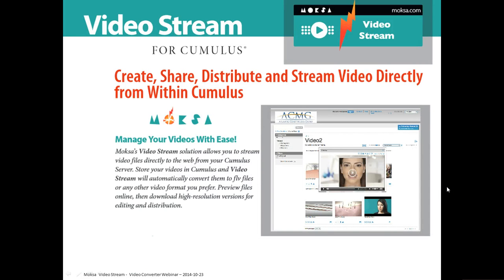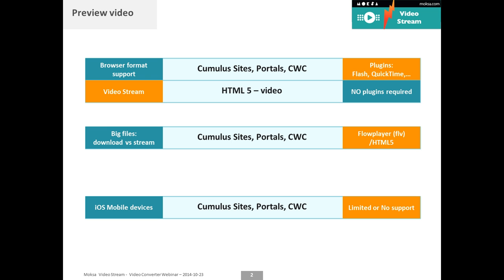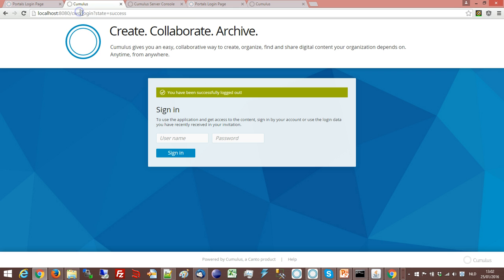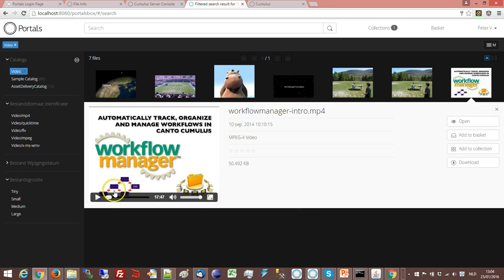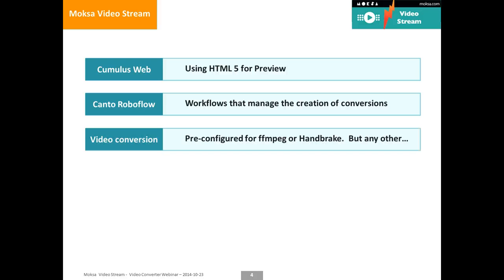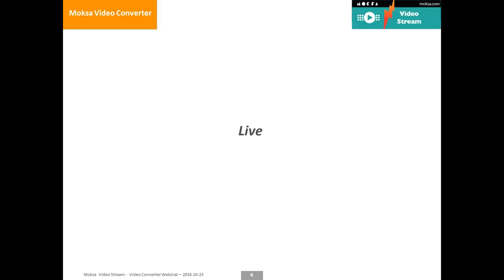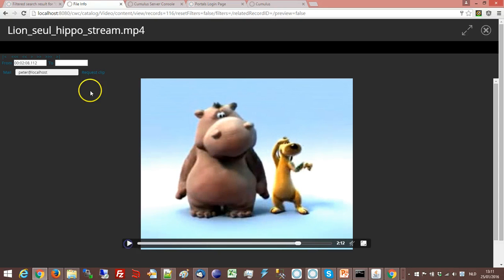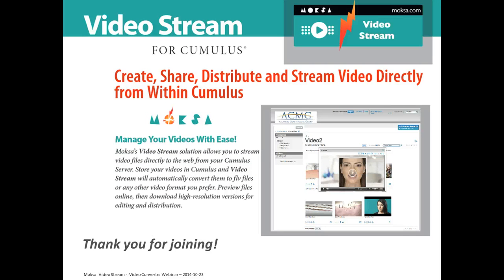Moksa Video Stream for Sites Portals CWC in Cumulus 10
With Moksa Video Stream for Canto Cumulus you can preview, convert and download your video's in prepared formats. Making your video-catalog much easier to manage, share and distribute